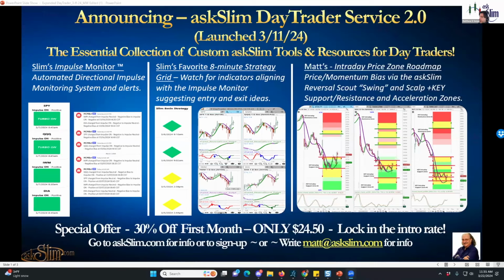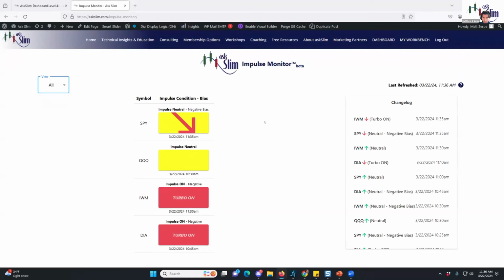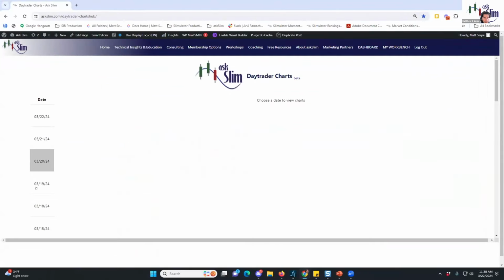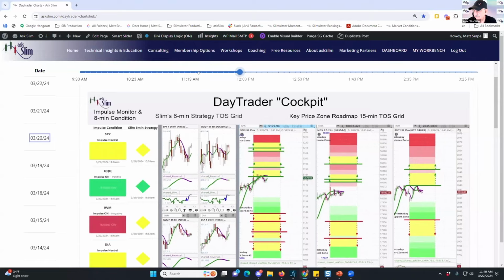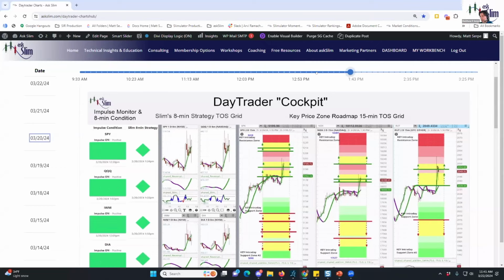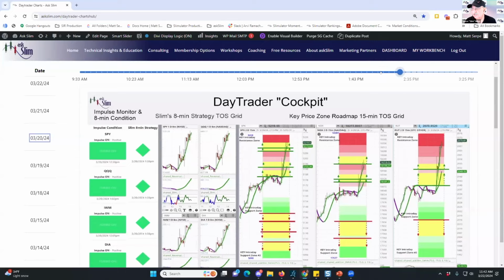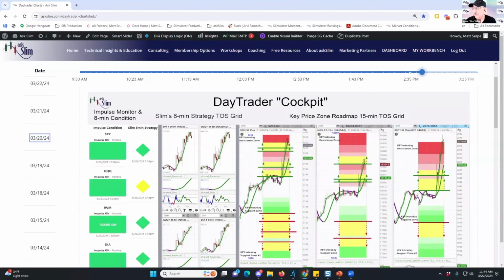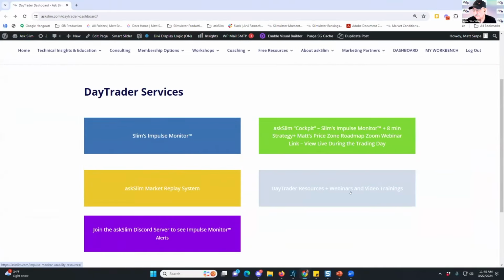askSlim DayTrader Service 2.0 Update - See the new "DayTrader Cockpit!"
Go to askSlim.com and click on "Learn More" at the top of the page